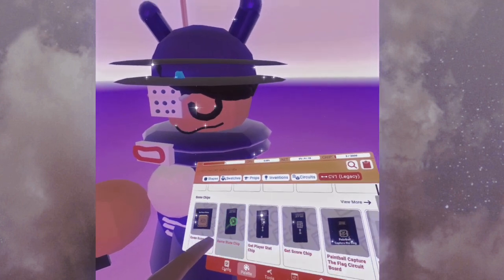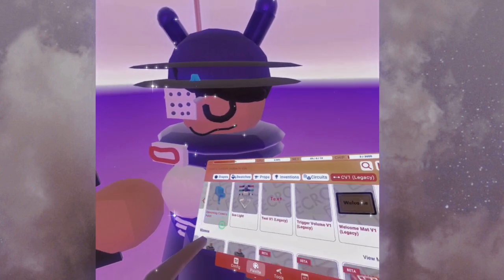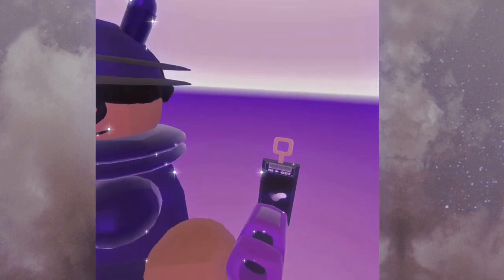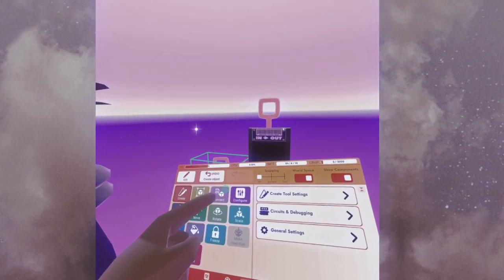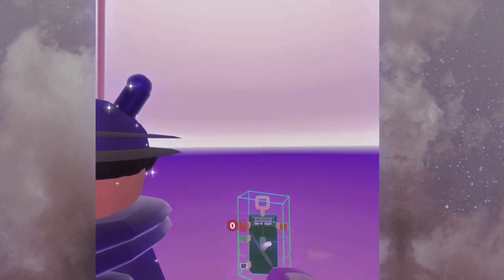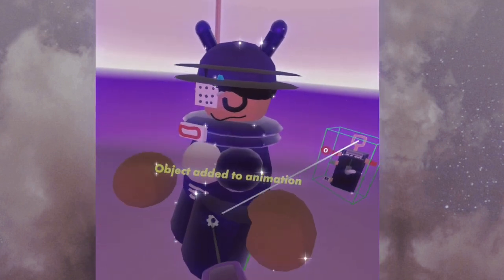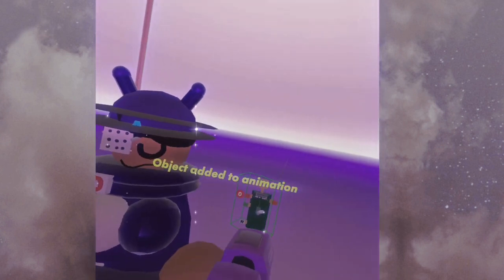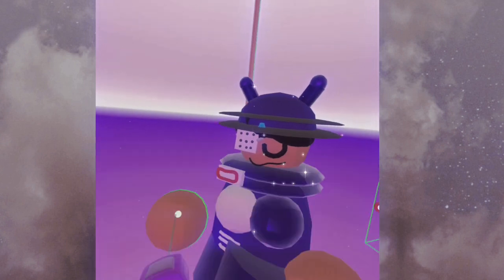how to make an animation meme in rec room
tut nobody asked for